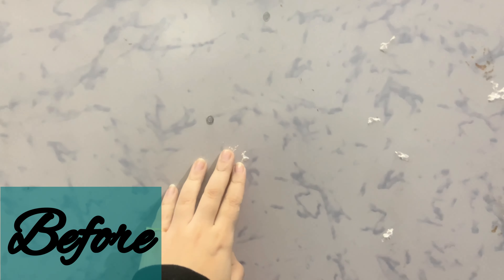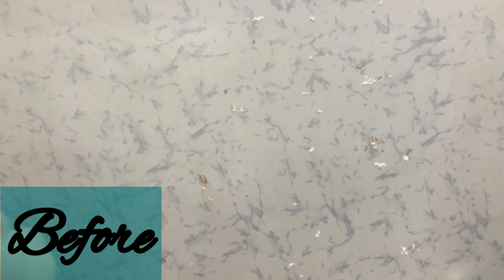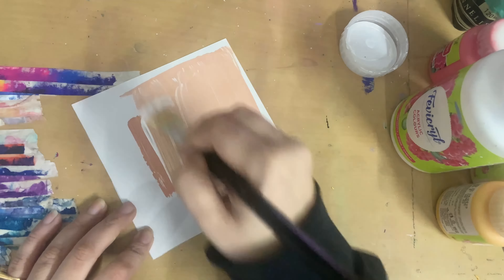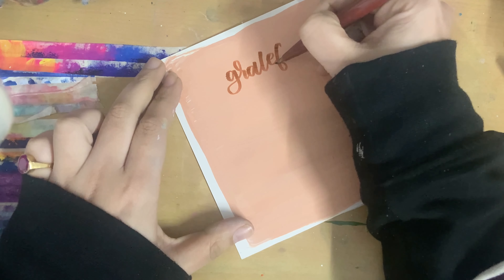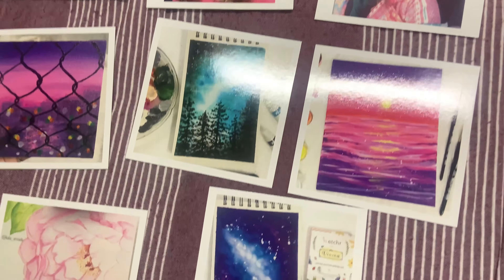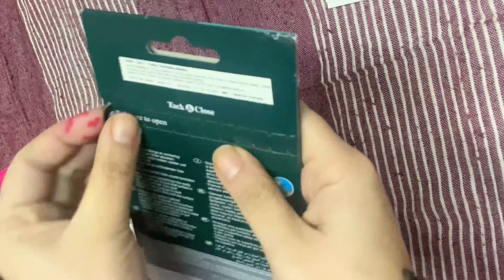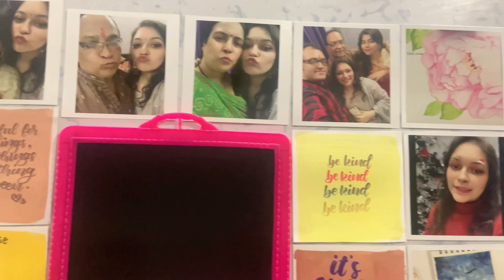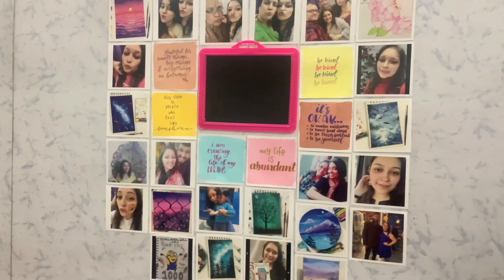DIY PINTEREST WALL DECOR / Tumblr Room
Heya people,

I am super excited to finally make THE wall I wanted to from so long. And I so happy how aesthetic and Pinterest/Tumblr type wall it looks now. You guys know I love doing Home Decor and Room Decor and I absolutely love this project.

*binge worthy videos of mine*

Everything in this video is created by me (Mahima Tiwari) unless otherwise mentioned. Thank you for supporting.